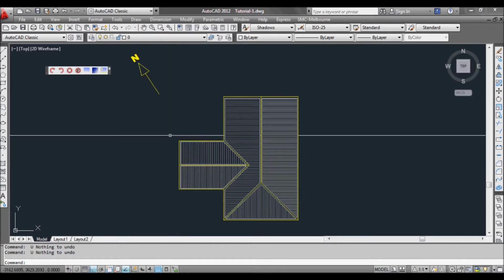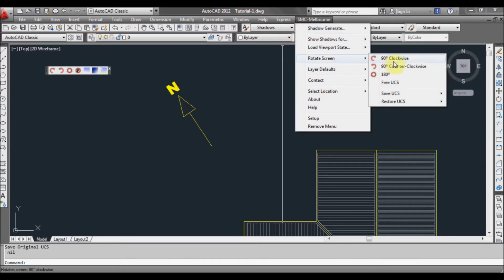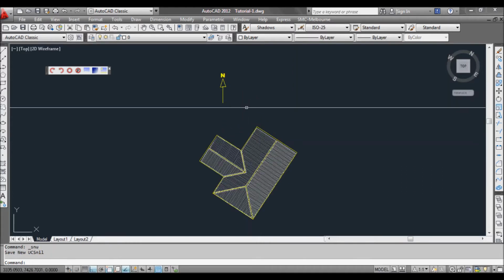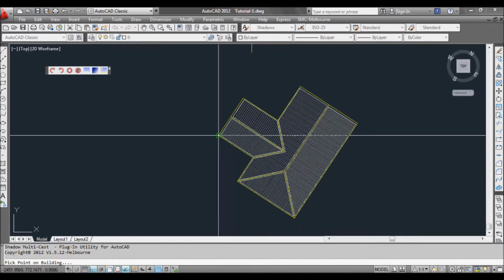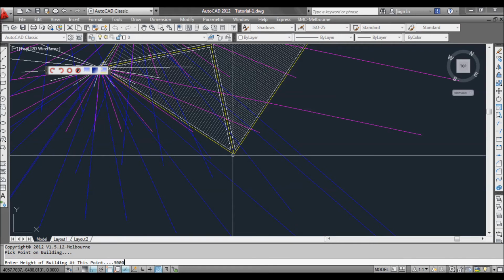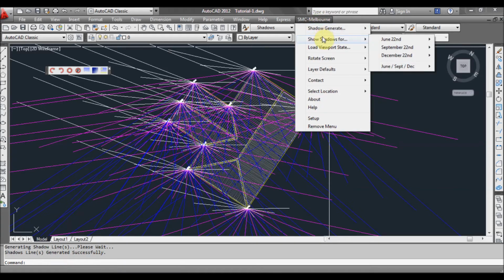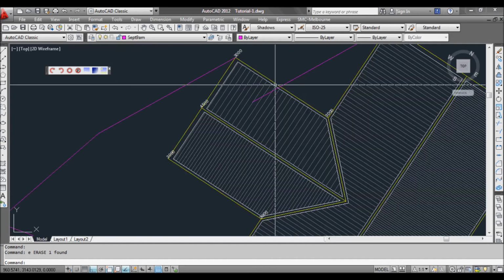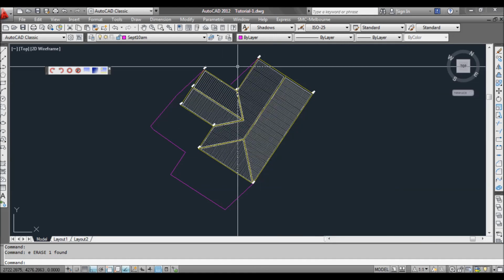Shadow Multi Cast Rotating North point and Generating Shadows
In this tutorial for Shadow Multi Cast shadow diagram software for AutoCAD, I show you how to work with rotating the North Point and how to generate shadows for your drawings.